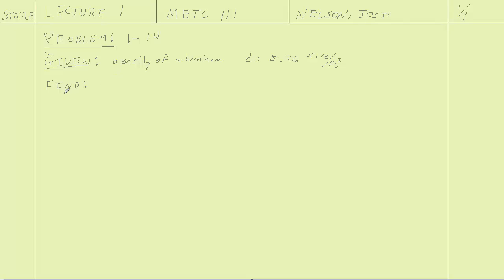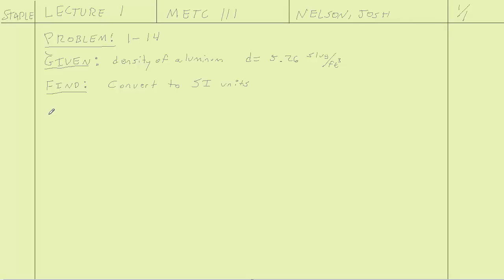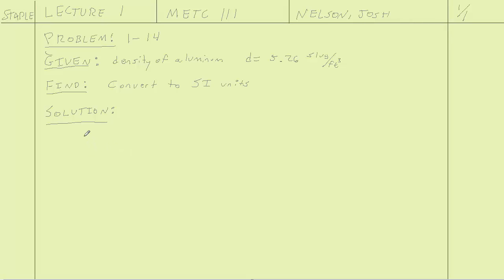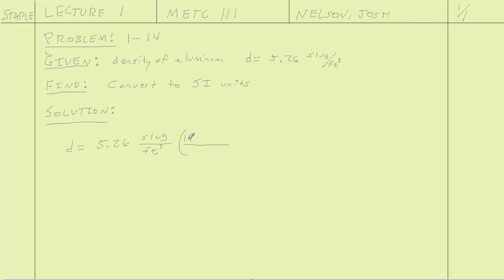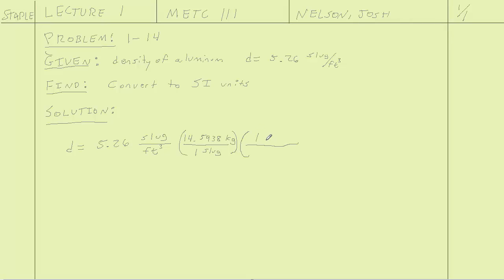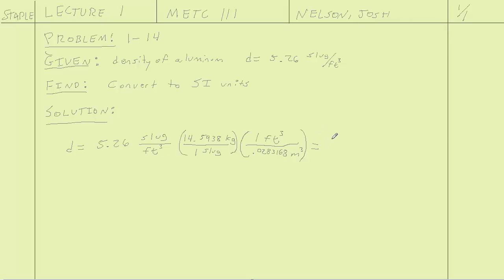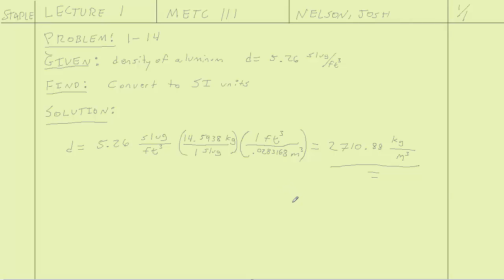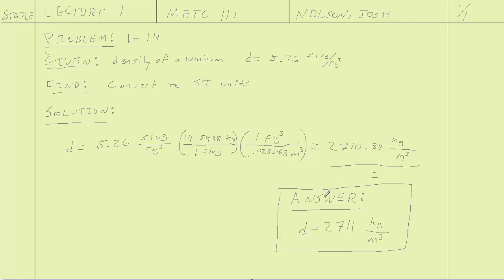METC_111-GFSA_Format